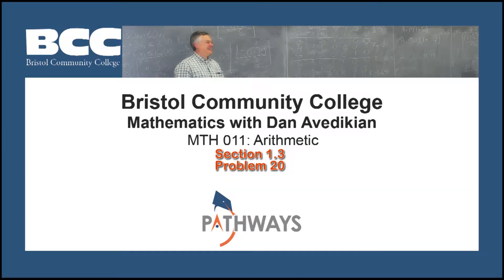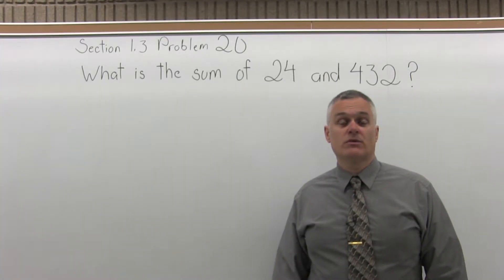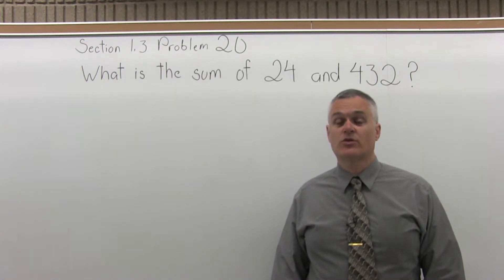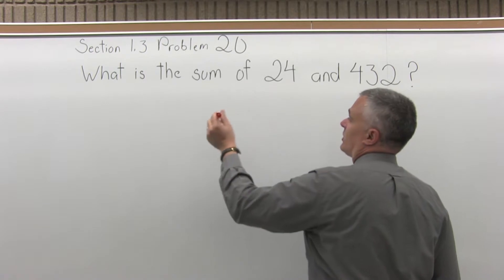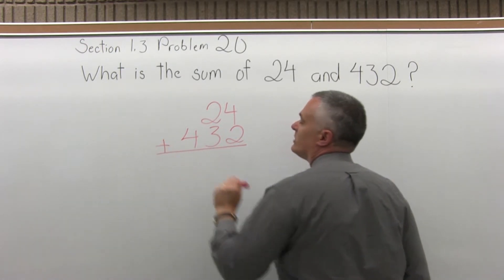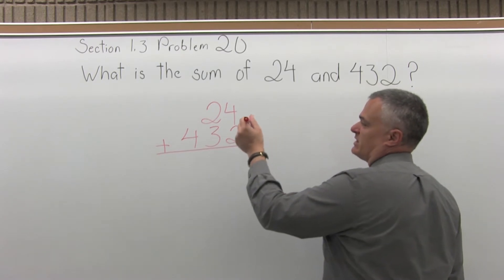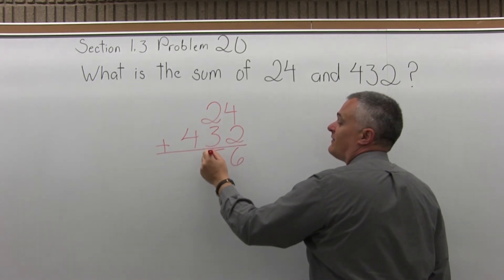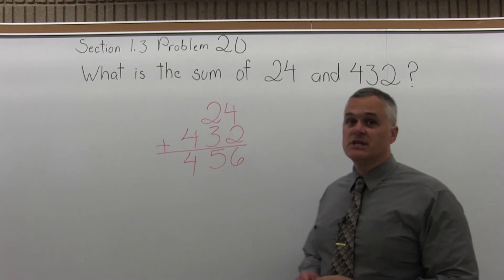MTH 011: Section 1.3 Problem 20: Mathematics with Dan Avedikian